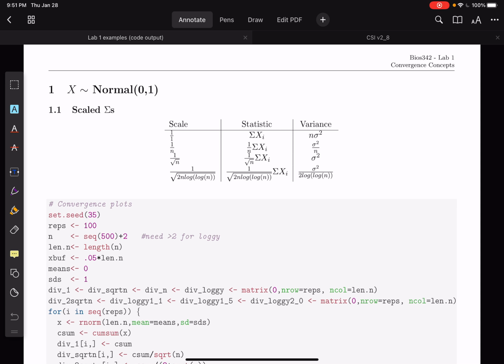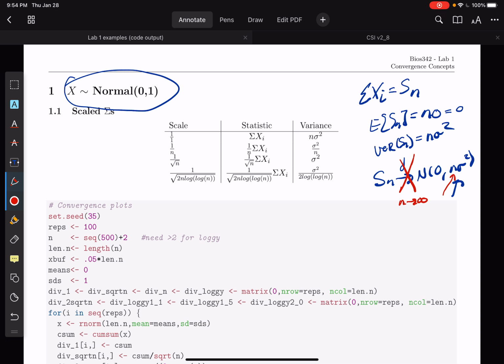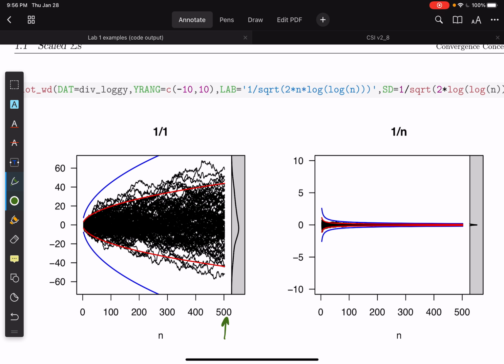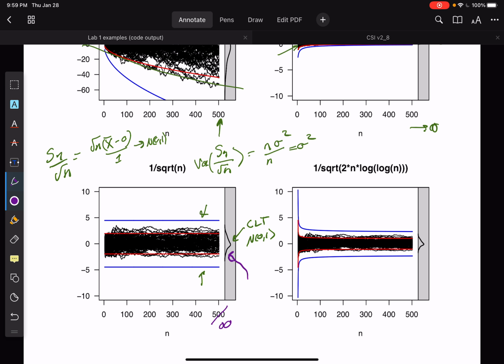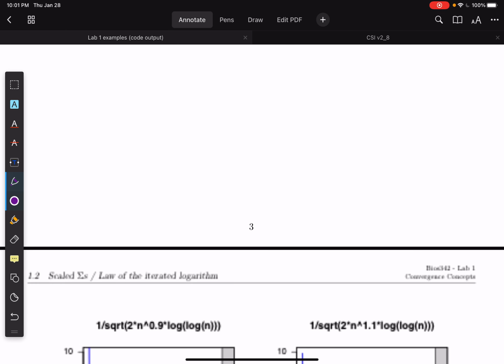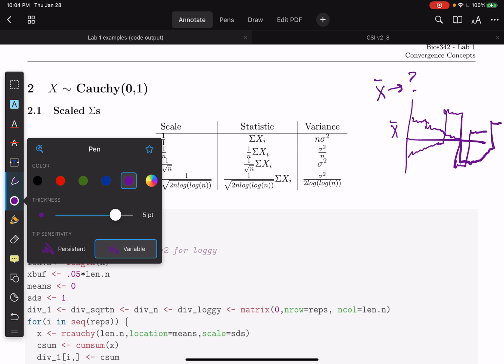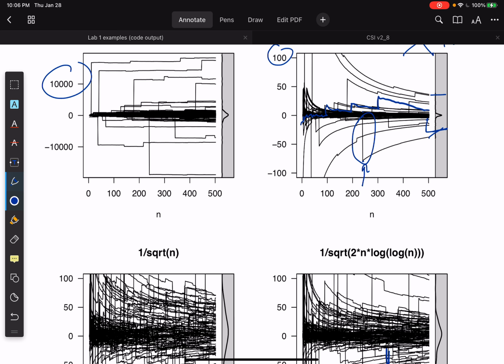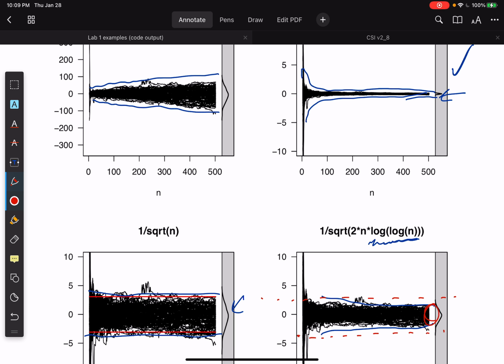Lab 1 (Part 2)